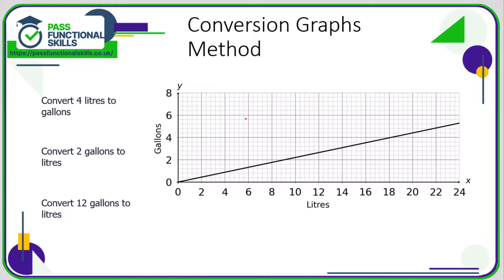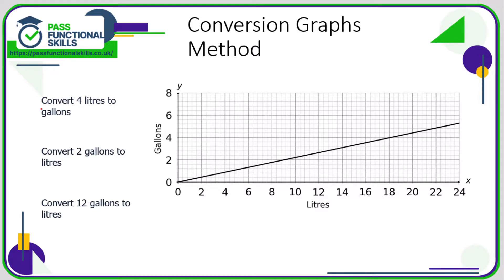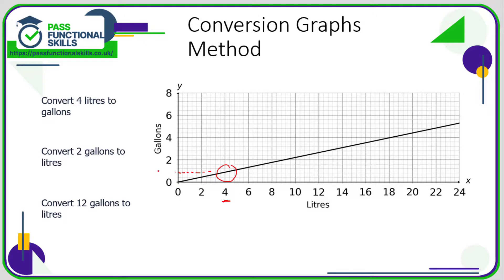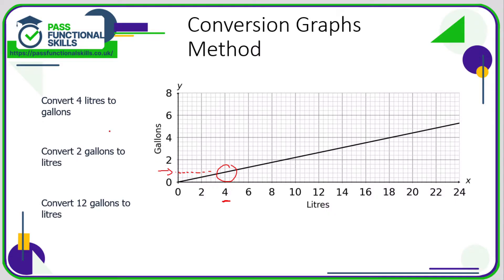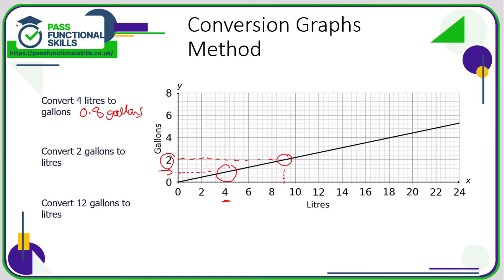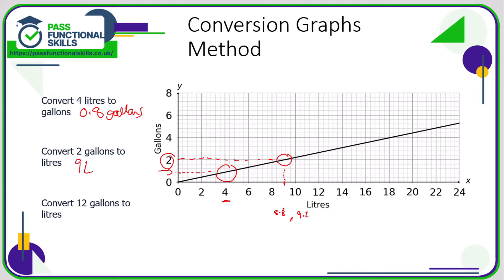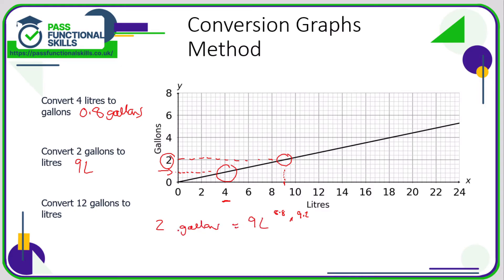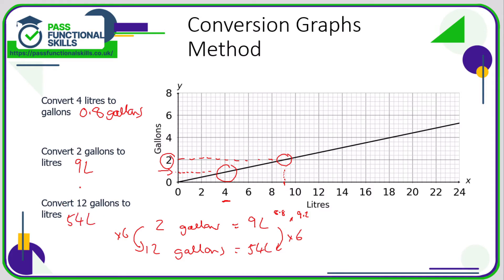Measures, Shape and Space - Conversion Graphs (Video 1)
This is the Pass Functional Skills revision video on Measures, Shape and Space - Conversion Graphs (Video 1).